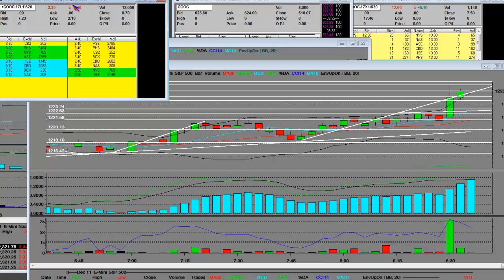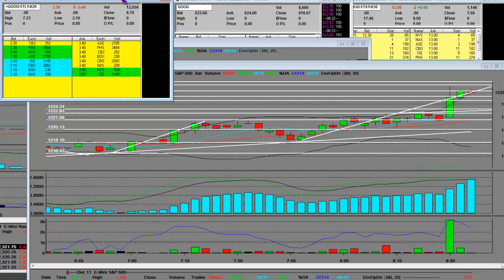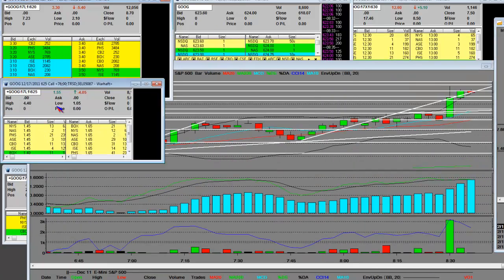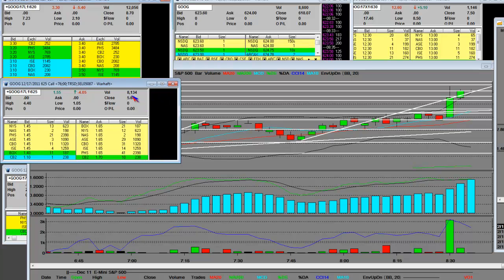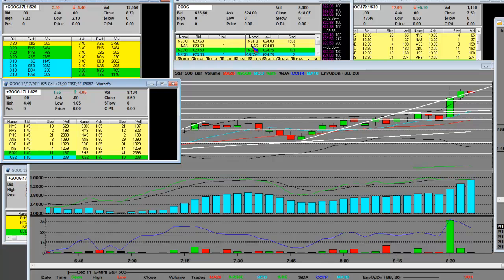S&P 500 Emini Futures Economic Data Knee Jerk Reaction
S&P 500 Emini Futures Trading Education Economic Data Knee Jerk Reaction (VIDEO). We'll cover the live pre-market futures gap up on the S&P 500 Eminis. We'll discuss how to use the pre-market futures to gauge the top end resistance levels.